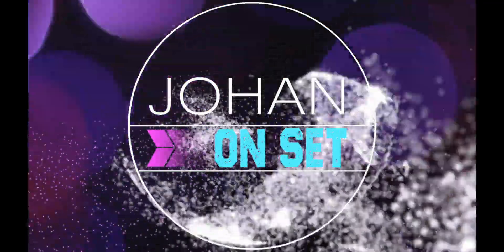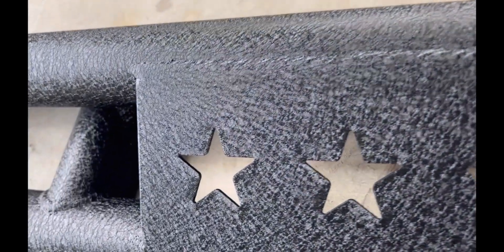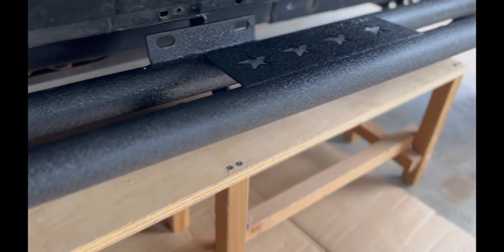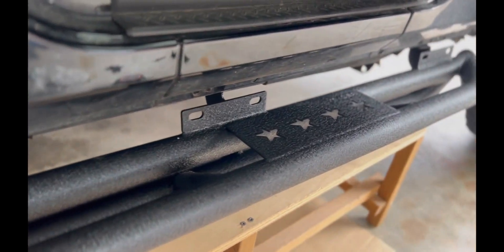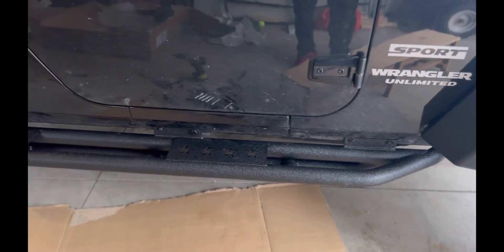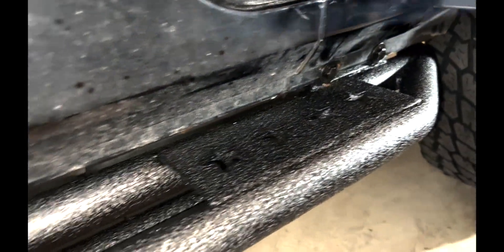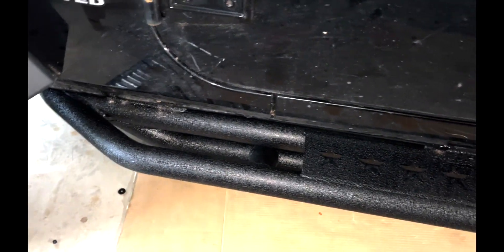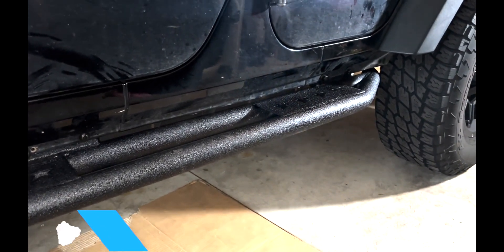Tyger Auto Running Board Review 2022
Tyger Auto TG-JA2J2239B Star Armor Kit for 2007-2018 Jeep Wrangler JK 4 Door Running Board

WHAT DID I USE TO RECORD THIS VIDEO?